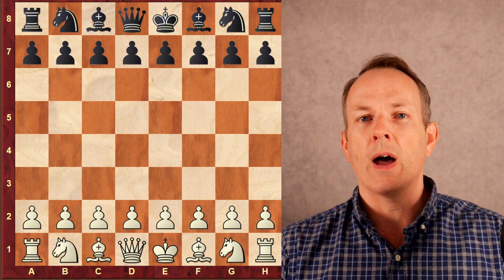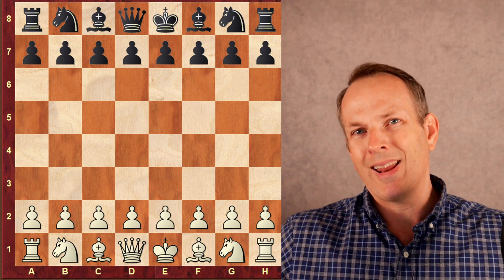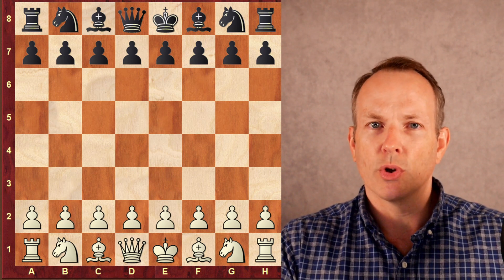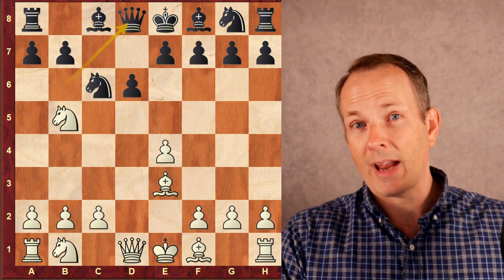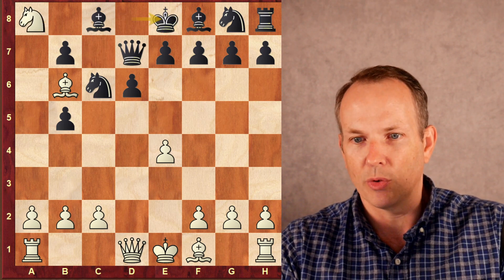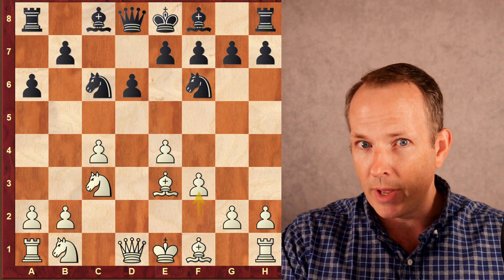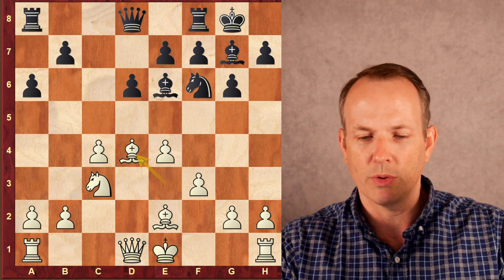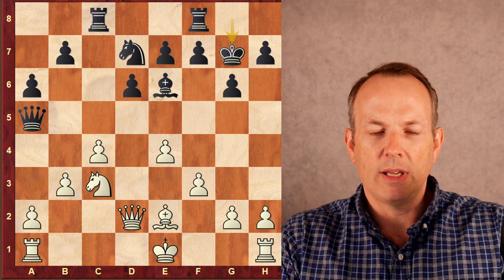Tani Adewumi is Even Better than I Thought!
Tani Adewumi just seems to be getting stronger and stronger. He became a chess master at the age of 10. In this game Tani Adewumi plays chess Grandmaster Cristian Chirila in a game of blitz chess. It is pretty clear early on that Tani hasn't memorized the opening theory from the position. So, he is on his own early. That turns out not to be a problem for the prodigy. He quickly establishes the Maroczy Bind limiting his opponent's counterplay. Then Tani Adewumi takes GM Chirila into a complex endgame. Watch the video to find out what happens next.

Tani Adewumi vs Cristian Chirila